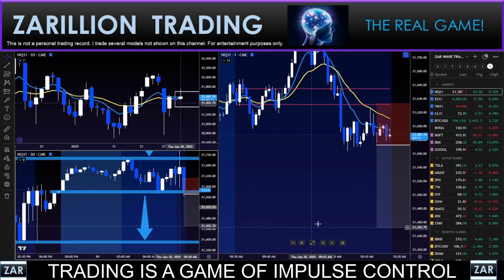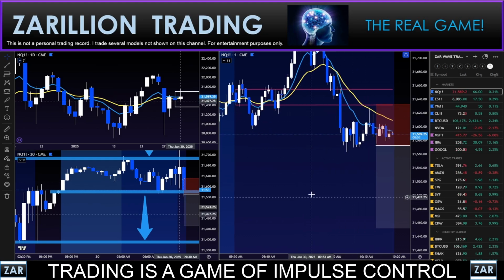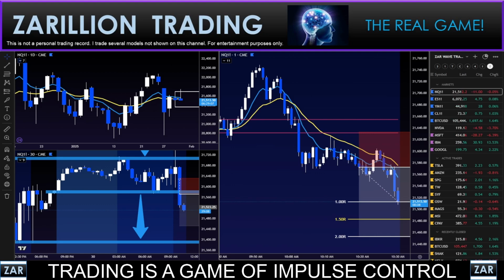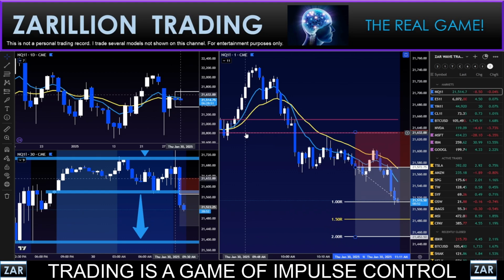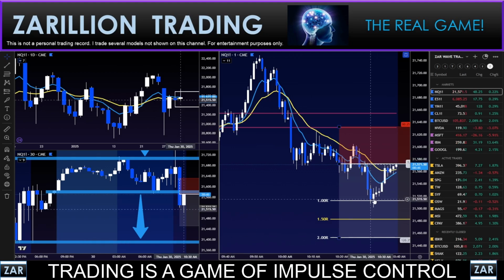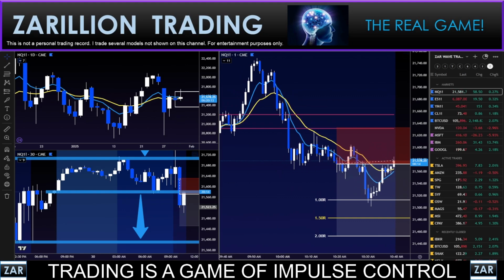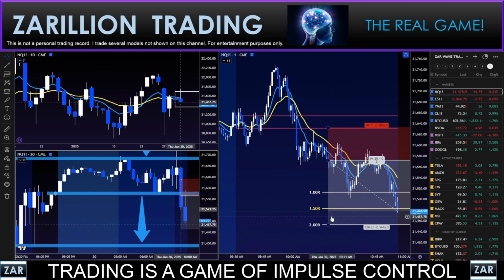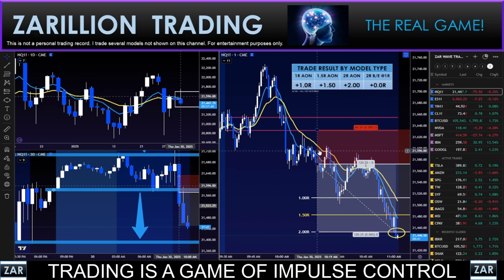NICE 2R WIN! FLIPPED TO SHORTS! SAME MORNING!